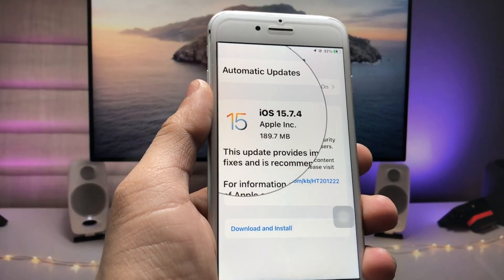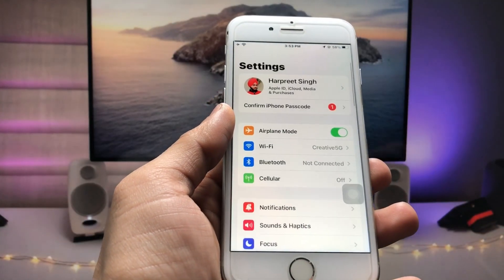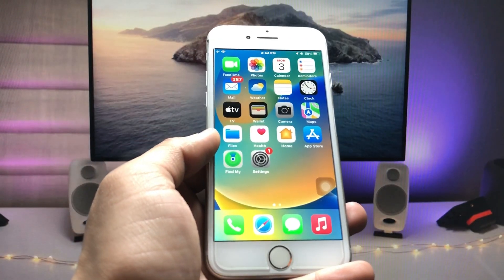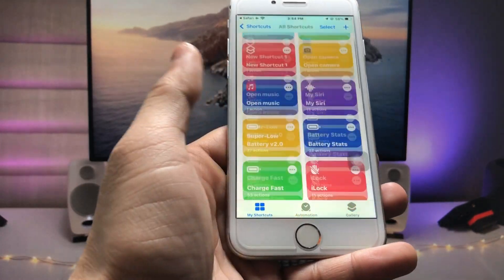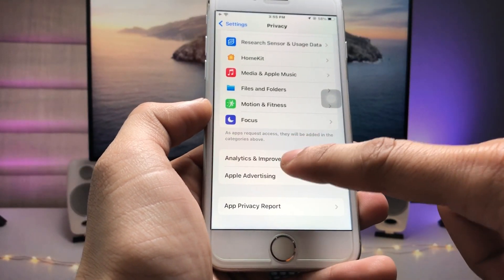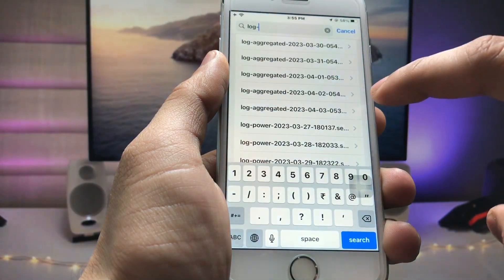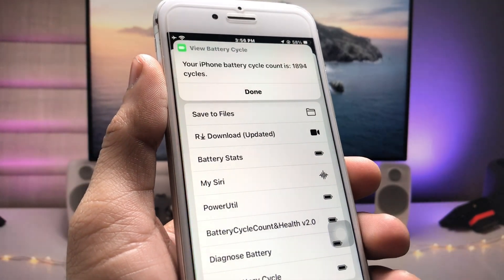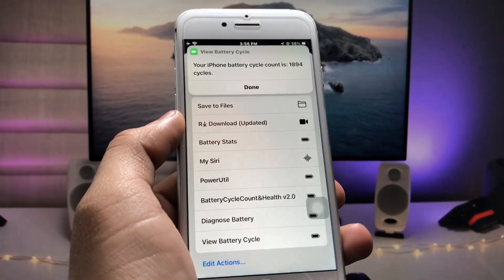How to Check Battery Cycle Count on Any iPhone on (iOS 15.7.4)